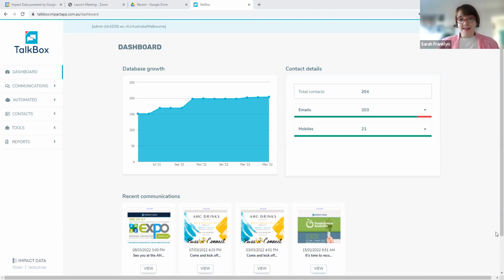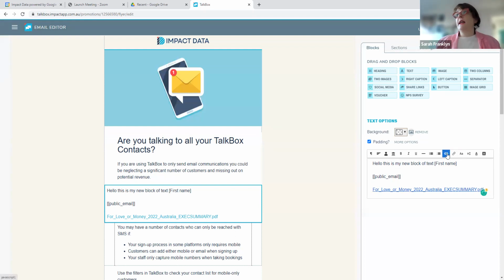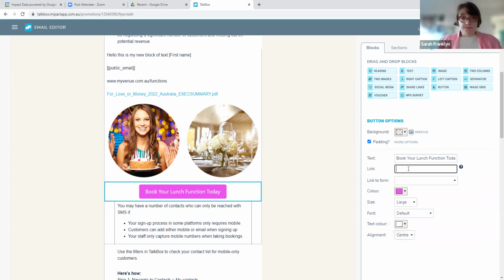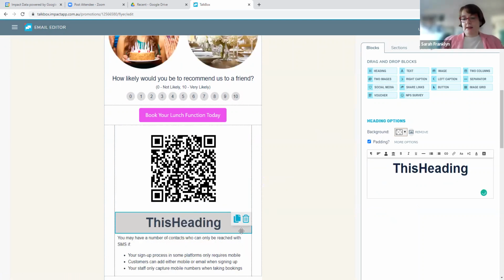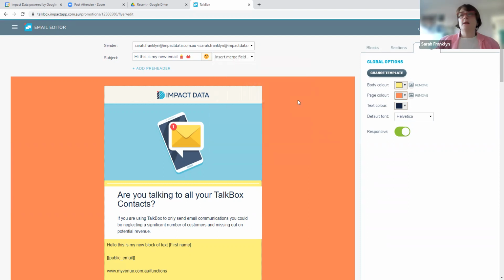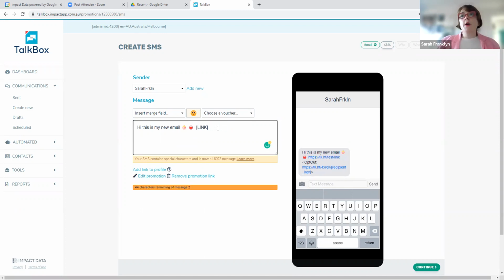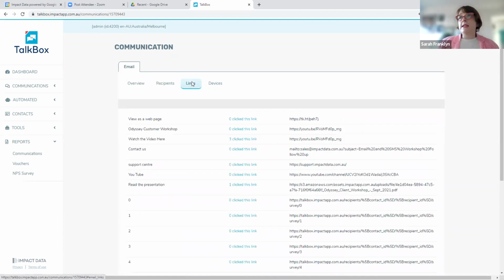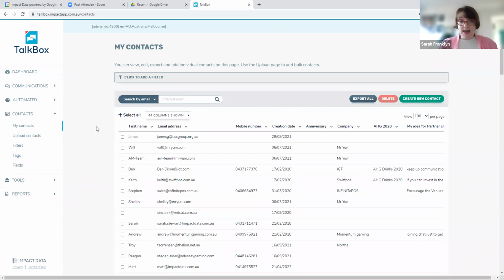TalkBox demonstration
Want to know more about Impact Data's digital marketing application TalkBox?  Watch as Director of Sales and Marketing, Sarah Franklyn takes you through the major features and how they can be used to level up your marketing communications.